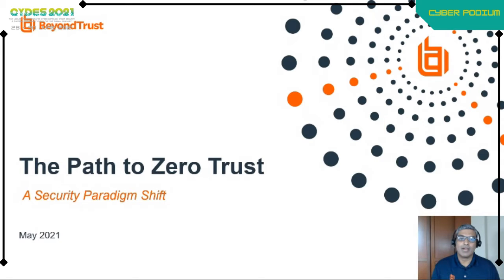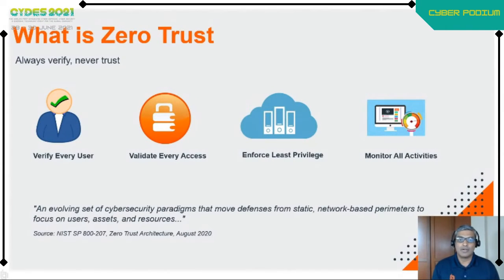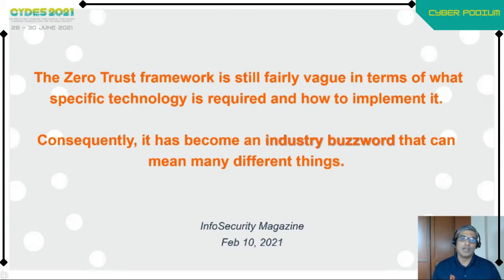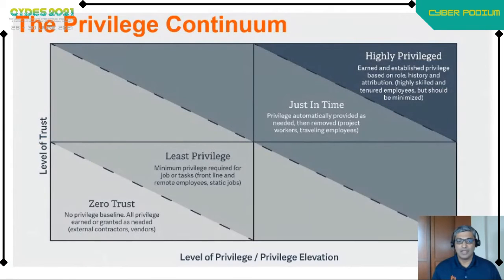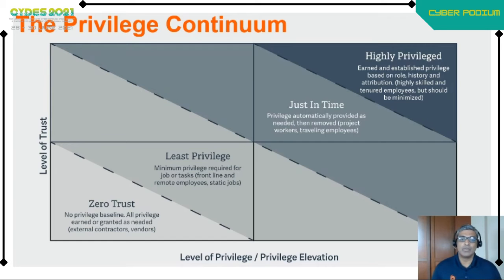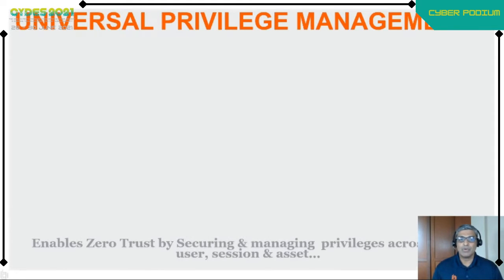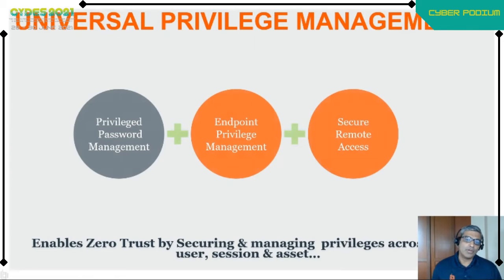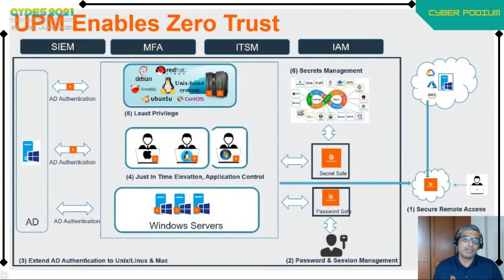CYDES2021 Day 1 - Cyber Podium 1 S4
Session 4
BeyondTrust
The Path to Zero Trust - A Security Paradigm Shift